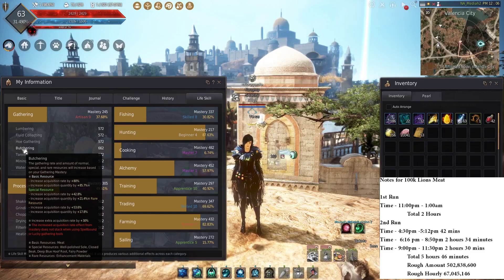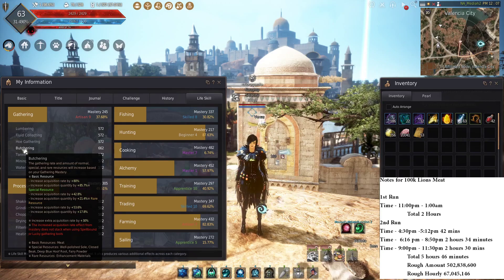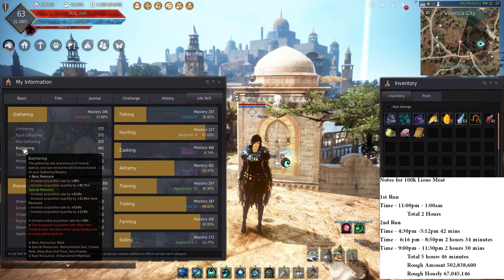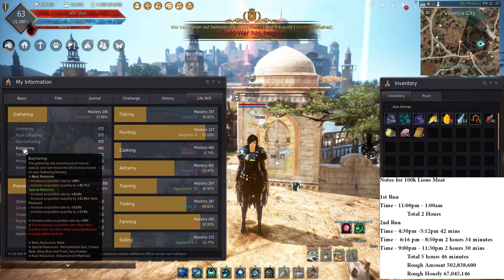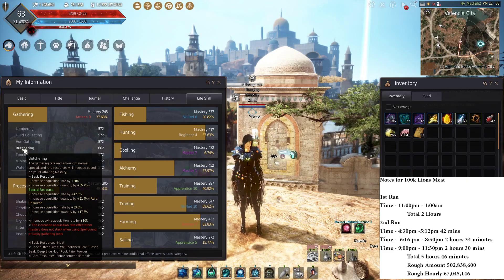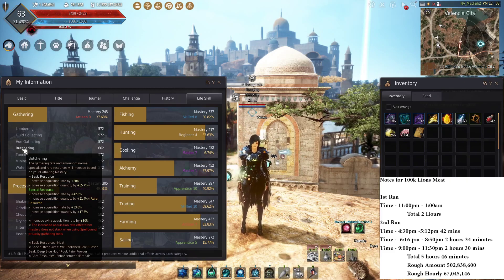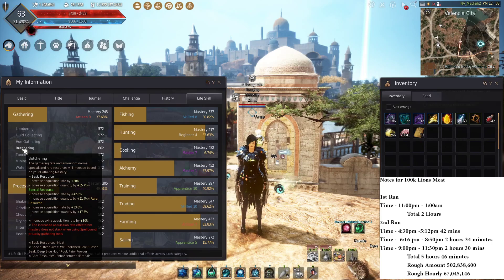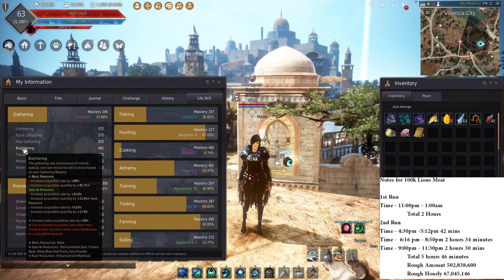Black Desert Online - Update #1 To 50k Series Lions Meat 20,000/50,000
Notes for 100k Lions Meat

1st Run
Time - 11:00pm - 1:00am
2nd Run
Time - 4:30pm -5:12pm 42 mins
Time -  6:16 pm - 8:50pm 2 hours 34 minutes
Time - 9:00pm - 11:30pm 2 hours 30 mins
 Total 7 hours 46 minutes
 Rough Amount 502,838,600‬
 Rough Hourly 67,045,146
Discord- If anyone wants a place to chill and talk